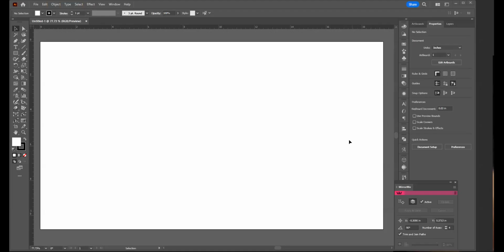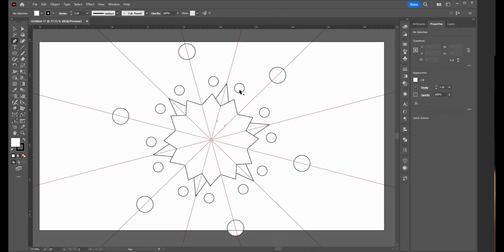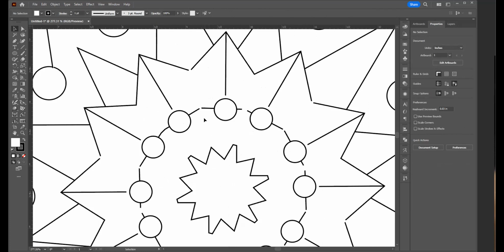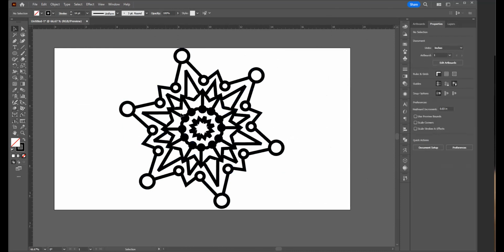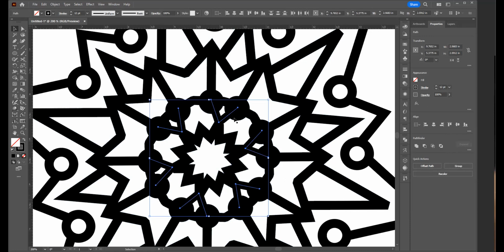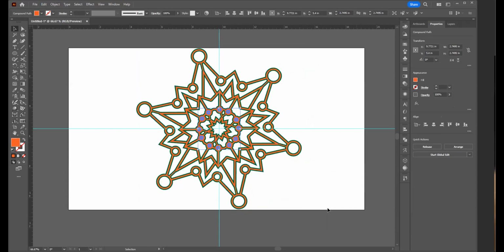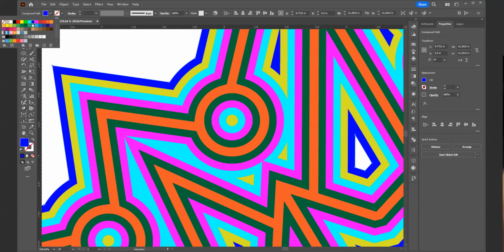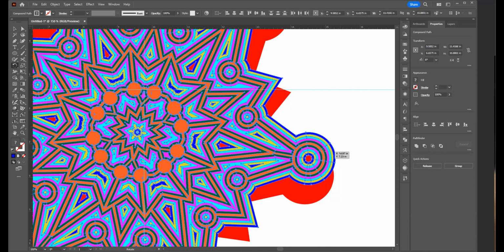Design a Layered Mandala with Adobe Illustrator - Laser - Duplicate Tool - MirrorMe Plugin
Weekly session to discuss design, show how to create designs, and show functionality of Adobe Illustrator. Combine use of designs with laser cutters, engravers, print projects, and more.

Showing the use of plugins in Adobe Illustrator to create a mandala style design. Then explaining how to make it a layered file. Focus is on files for laser cutting.

If you're unsure on what to design or how, these videos help with explaining tools and functions in a designer style, not textbook. A lot are one hour long, because of explaining the use, where some are just a quick example video for a specific technique.

Genevieve has been a digital designer since 1996, and has run her own design firm since 1998. With over 20 years under her belt, she knows many techniques, and can help troubleshoot on design ideas as well. Sometimes knowing how isn't as important as coming up with a design idea.

More videos available on the channel @GKDesignHaus